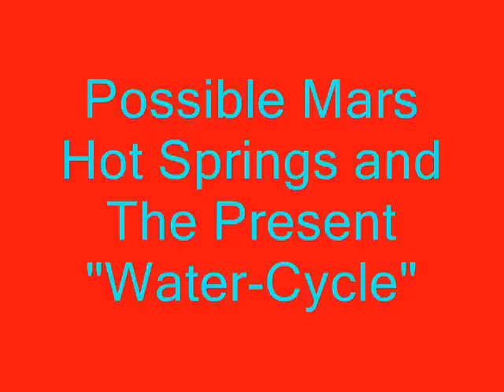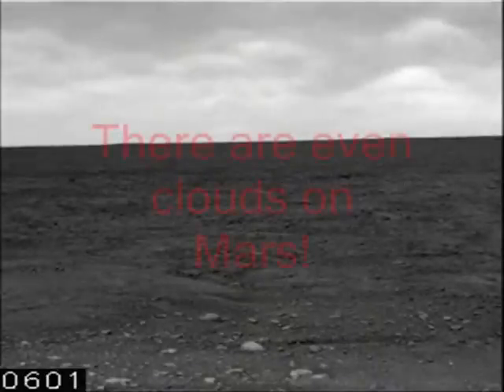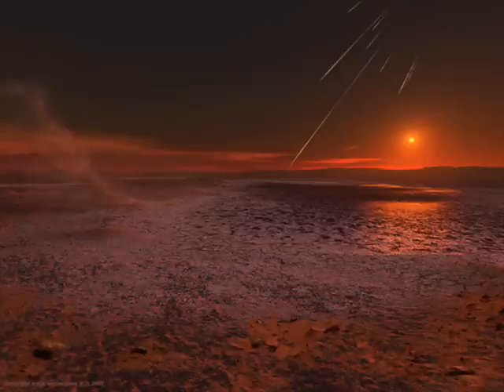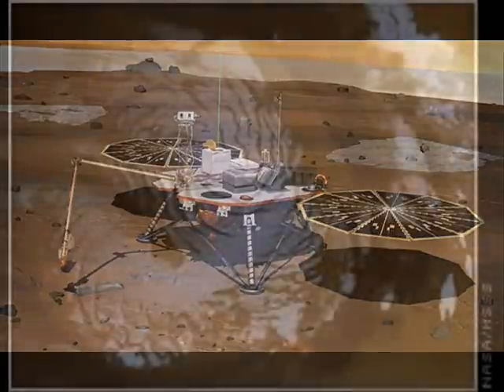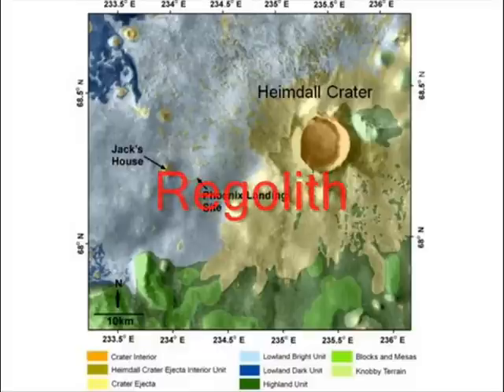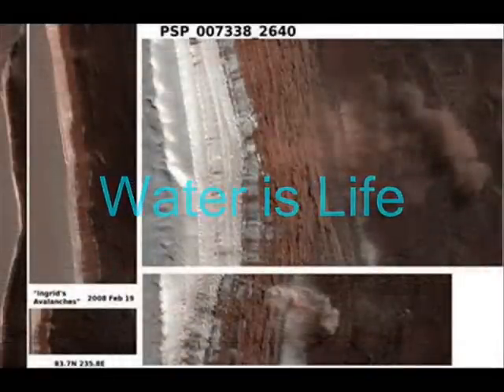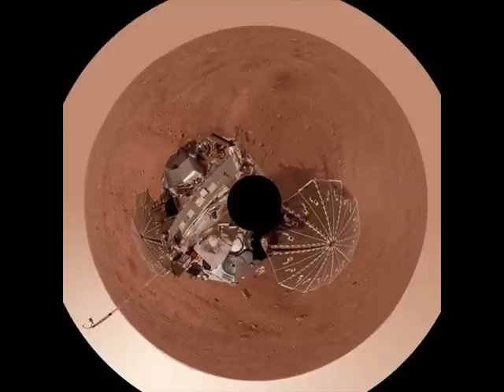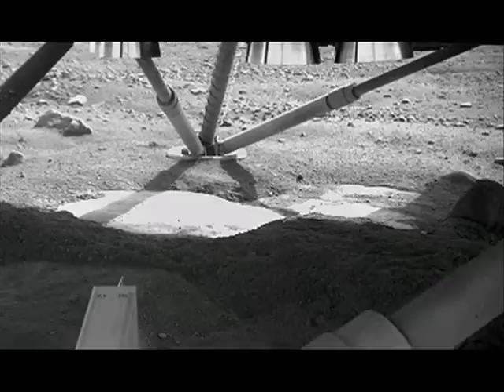Possible Mars Hot Springs and The Present Day Water Cycle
Mounds on Mars that could be from ancient hot springs are described in a new study just detailed in the new issue of the journal Astrobiology and data from the now defunct "Phoenix Mars Lander" is shedding light on the current water cycle on Mars.